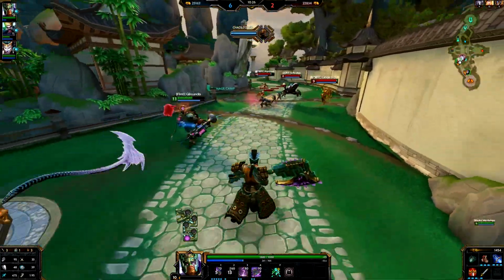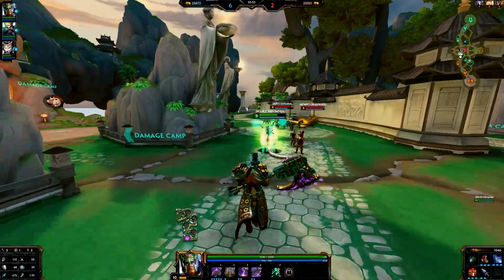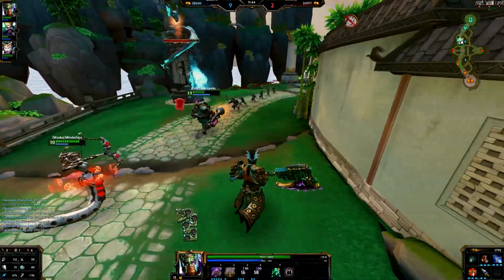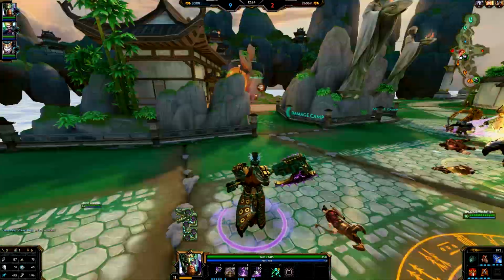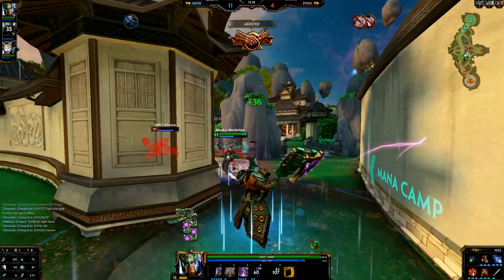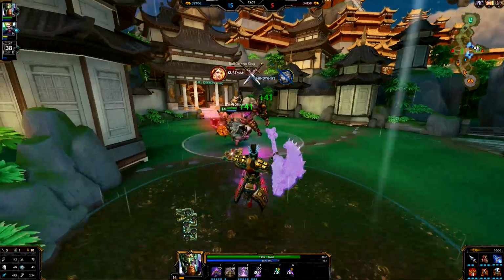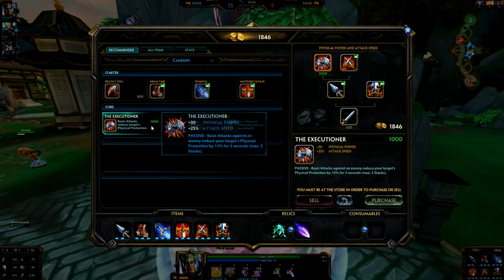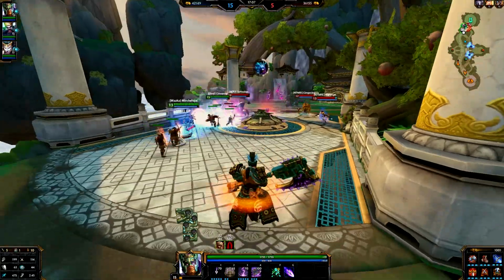HILARIOUS ALL ATTACK SPEED CHAAC - Smite Troll Life Ep.85